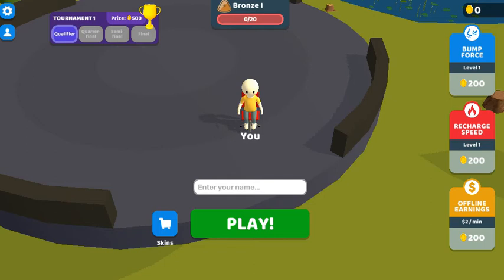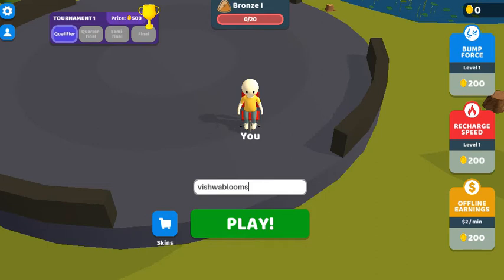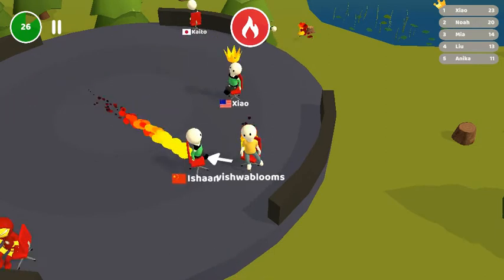How to play Chair.io game || Games for fun || Fighting game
We are showing  some free online video games...